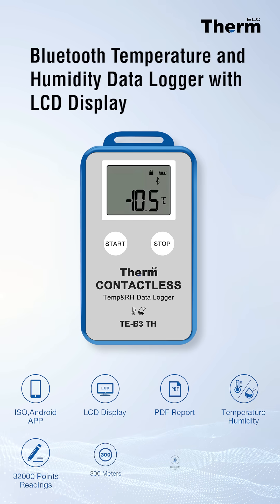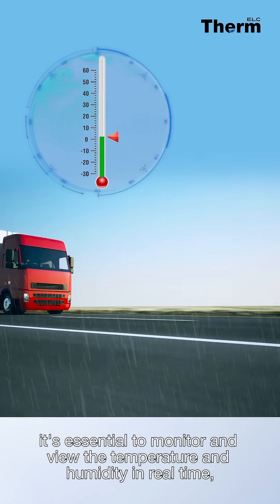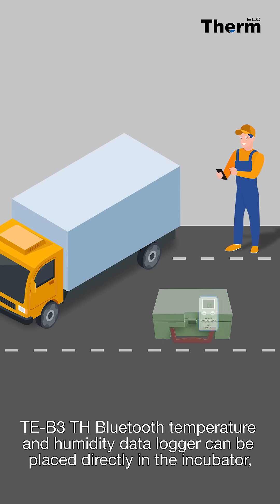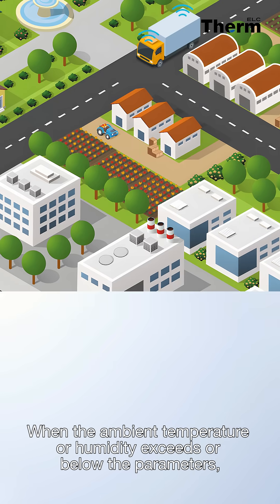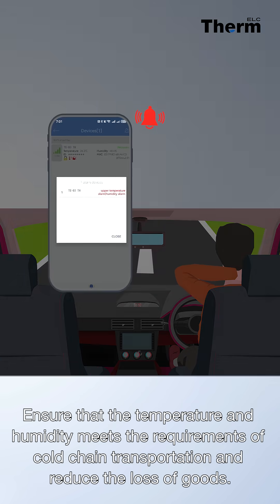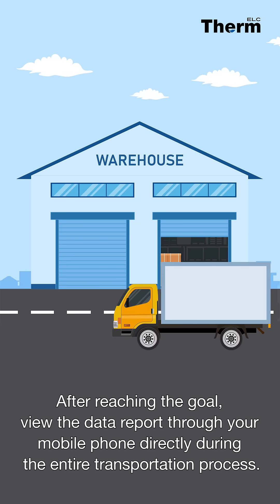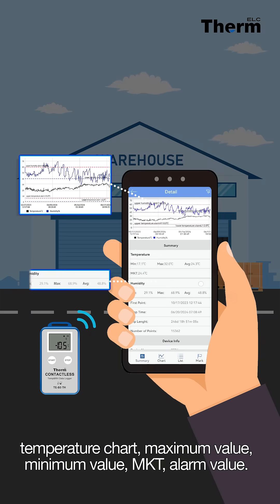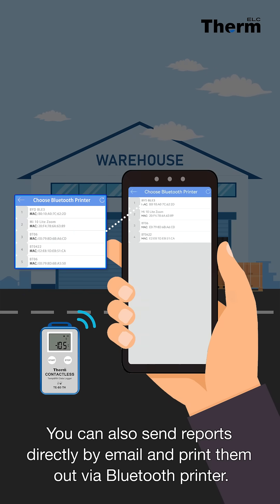TE-B3 TH Bluetooth Temperature Humidity Data Logger: Wireless Setup, High Accuracy, Real-Time Alerts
Monitor your temperature-sensitive goods with ease using our Bluetooth Temperature & Humidity Data Logger! 🌡️
This smart device connects wirelessly via a mobile app, allowing you to view real-time data, download PDF/CSV reports, and simplify your workflow—all without the need for a computer. Perfect for cold chain management, warehouses, pharmacies, and more!

Key Features:
✅ Wireless Setup & Download: Convenient app setup, real-time data viewing, and instant report export.
✅ Multiple Device Data Comparison: Analyze and compare data from multiple devices to monitor different locations and times.
✅ Visual LED & App Alerts: Instant temperature threshold alerts via LED flash and app notifications.
✅ High Precision Sensor: Accurate temperature range of -20°C to 60°C and humidity 0% to 100% RH.
✅ CFR Part 21 Compliance: Meets industry standards for enhanced accuracy and safety.
✅ Wide Application: Ideal for cold chain management, food processing, museums, hospitals, and more.

Ensure the safety and compliance of your sensitive goods with a Bluetooth data logger that does it all. 📊